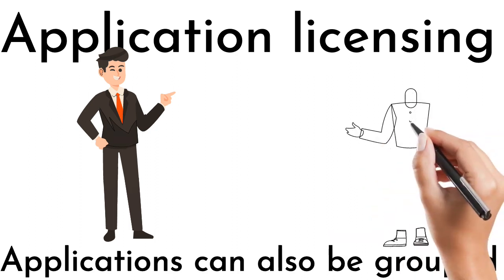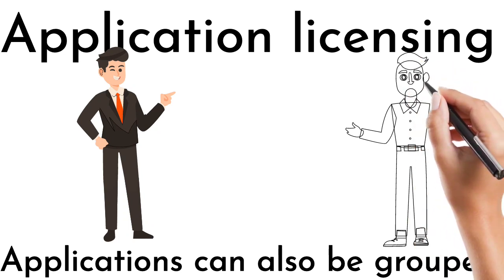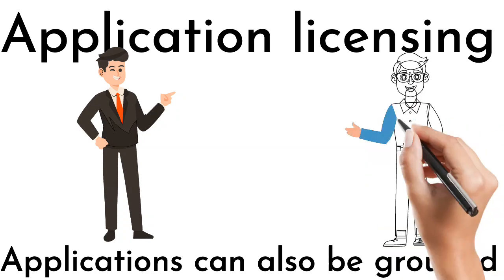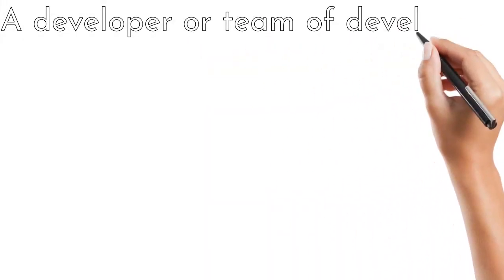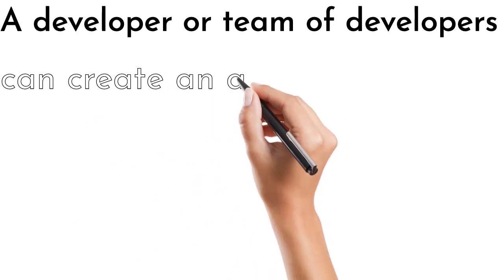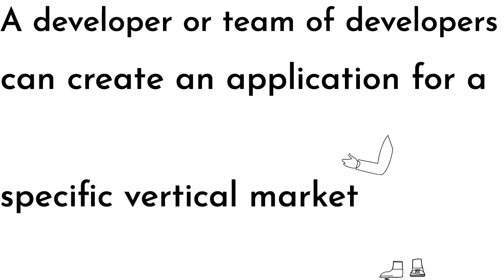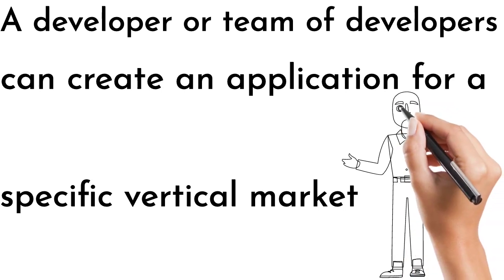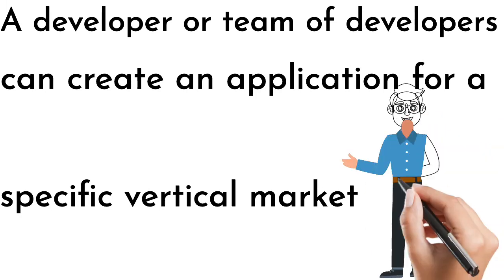What is an application in computer | Hussain Edutainment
cover topics:-
1.computer application
2.uses of application

live :- Andhra Pradesh(India)